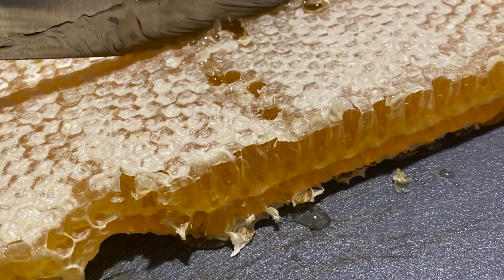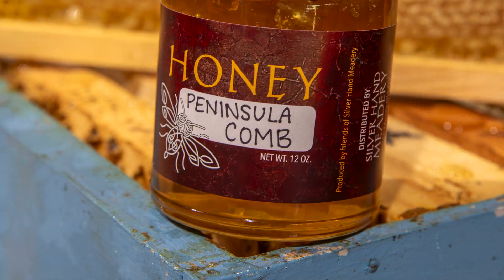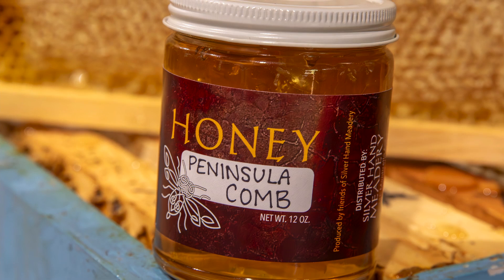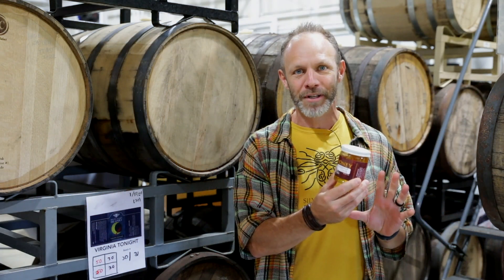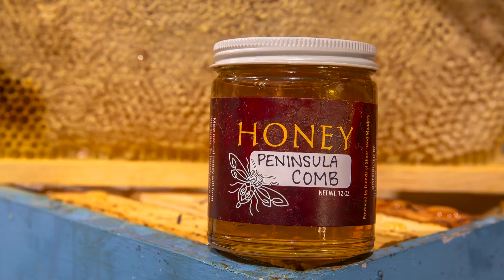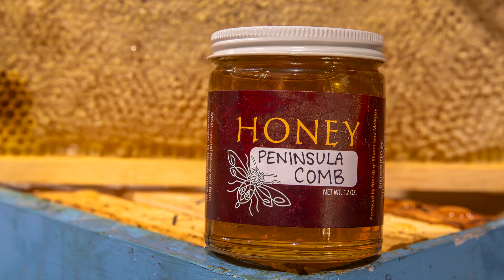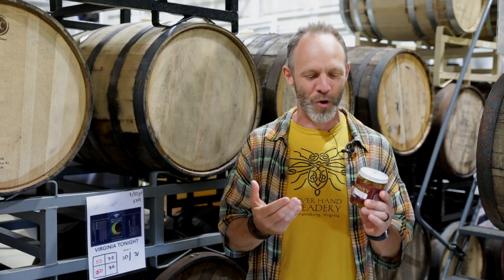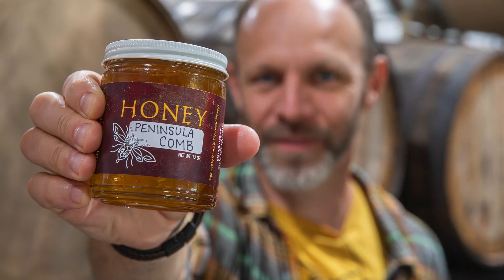Peninsula Comb Honey Tasting Video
Introducing our local Virginia Peninsula Wildflower Honey with Comb! Known as the “Beekeeper’s Breakfast” this limited production honey with comb is as delicious as it looks! Available NOW exclusively here at the Meadery & Honey Shop!